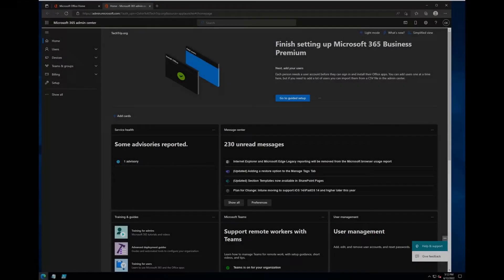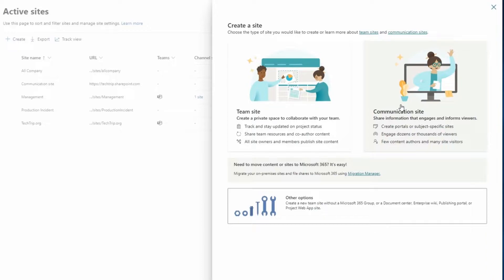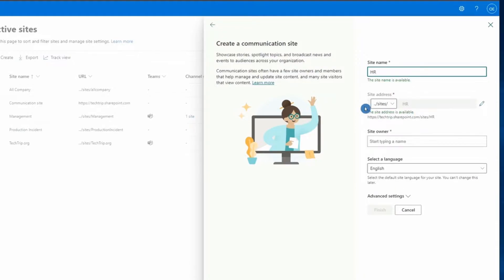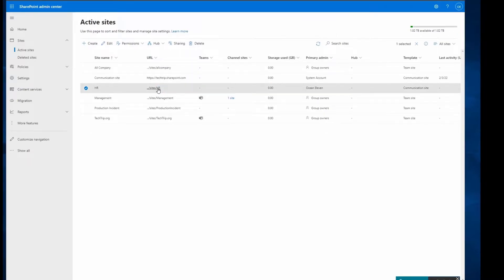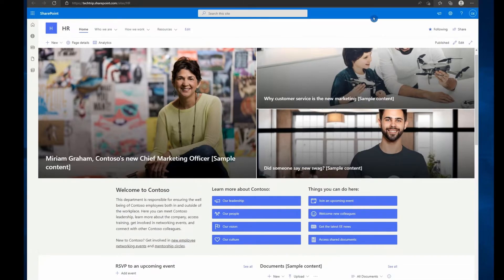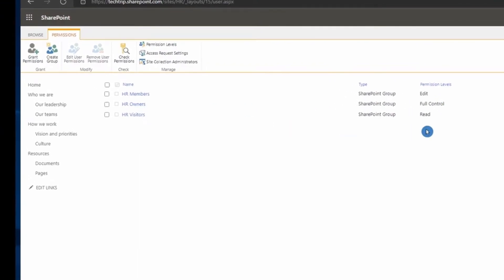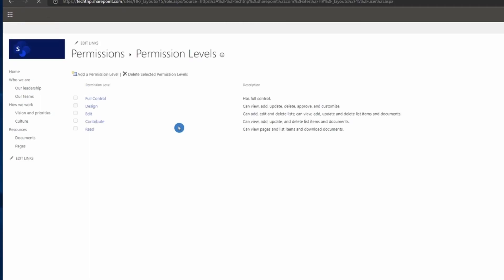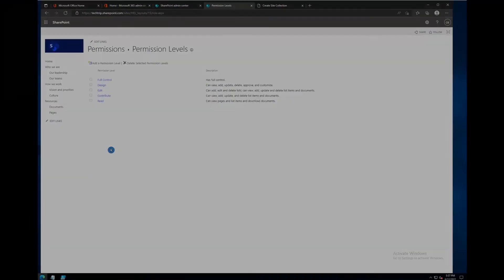How to create a SharePoint site (Communication Site) in Office 356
Hi Everyone,
In this video, I'm going to show how to create an Online SharePoint site in Office365. For this video, I'm going to create a communication site.

What's the difference between a Teams Site & Communication Site? Please check the Microsoft Documentation.